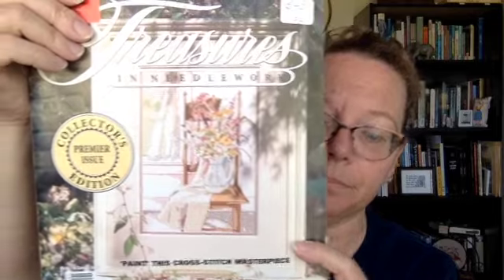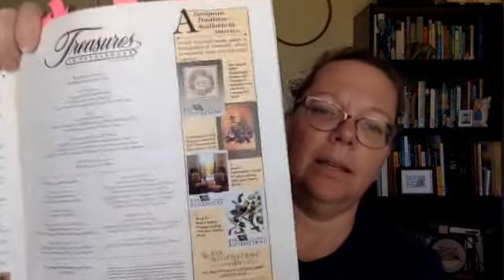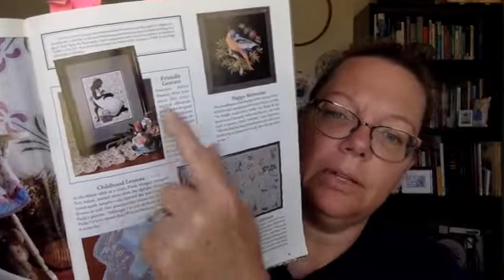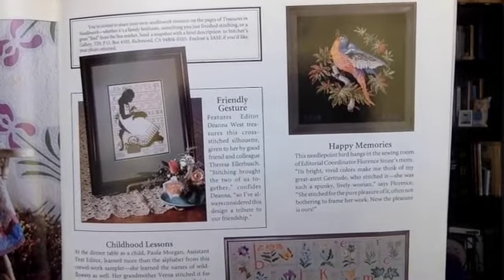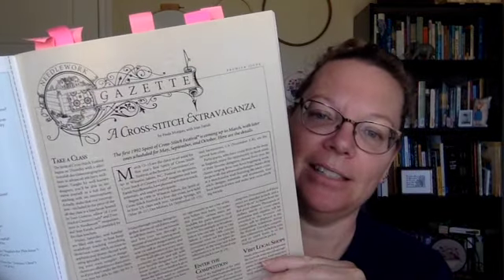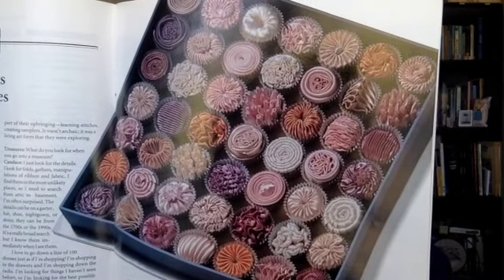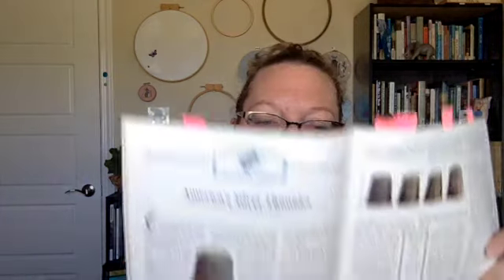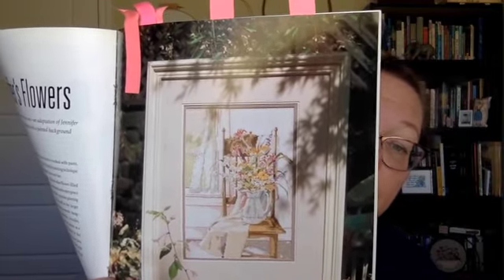Flosstube Extra #12 Treasures in Needlework Premiere Issue 1992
Welcome new and returning friends! Today we are flipping through Volume 1, Issue 1 of Treasures in Needlework from 1992. Whether you would or wouldn't stitch any of these designs, I hope you enjoy seeing these vintage magazines. Happy Stitching and I'll see you in the comments, friends!